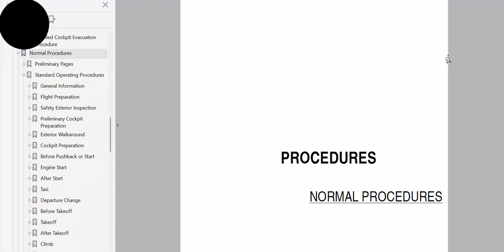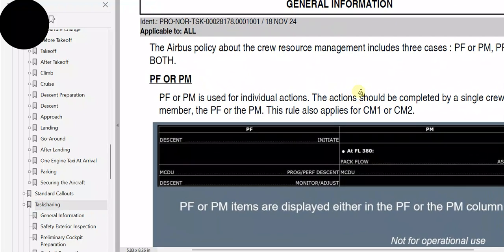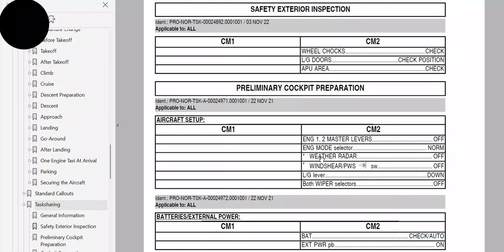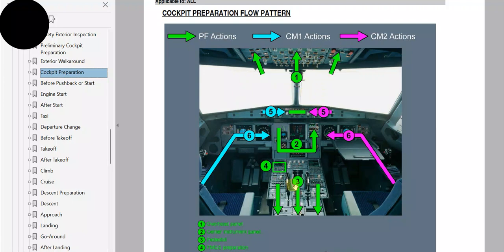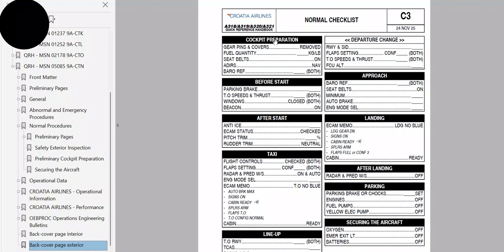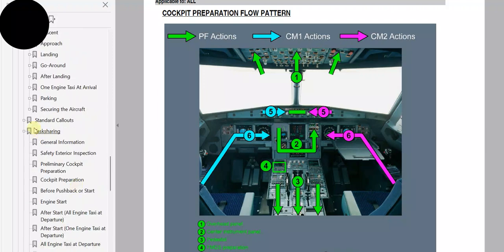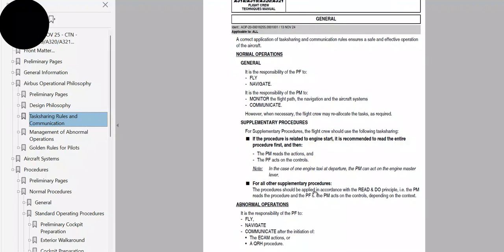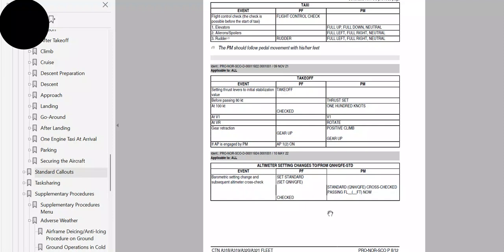A320 NORMAL procedure SOP - How to study Airbus FCOM? What to study in FCOM for an A320 Type Rating?